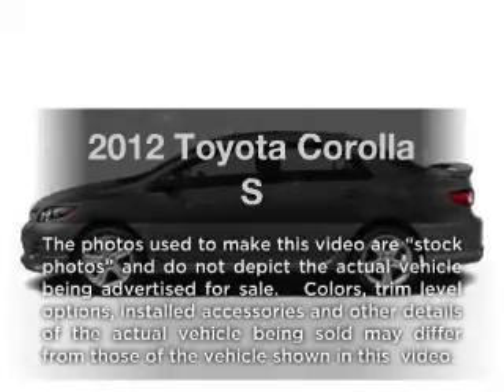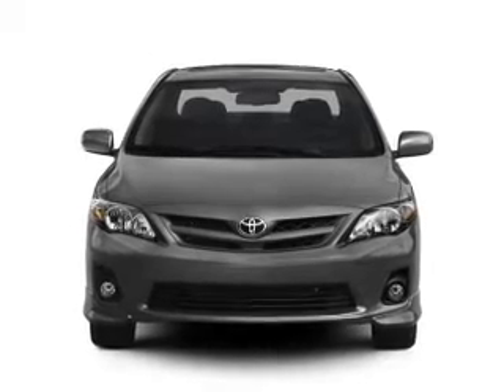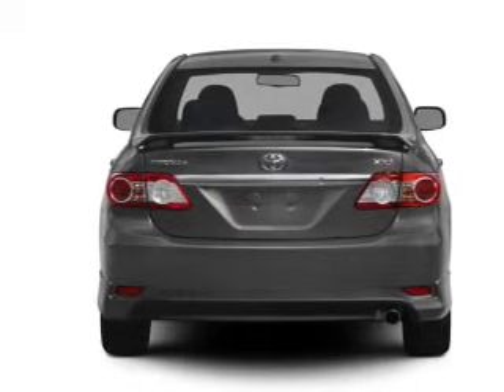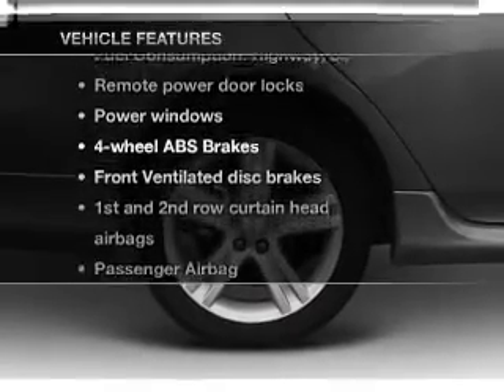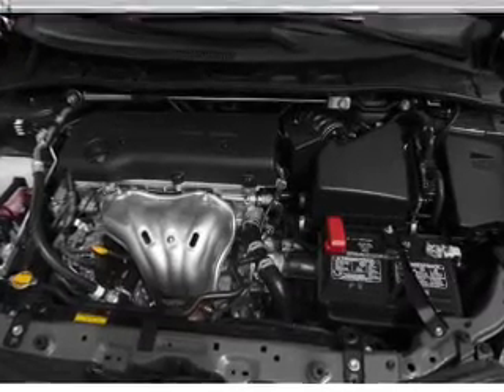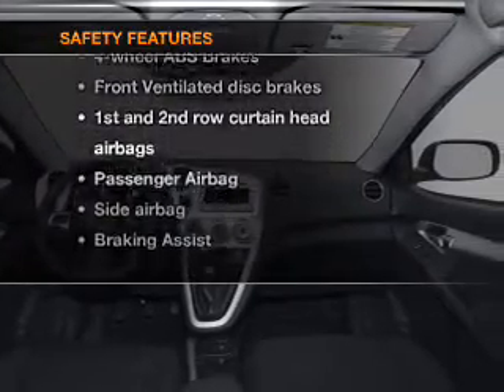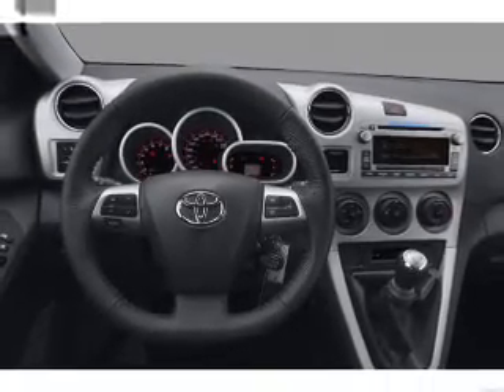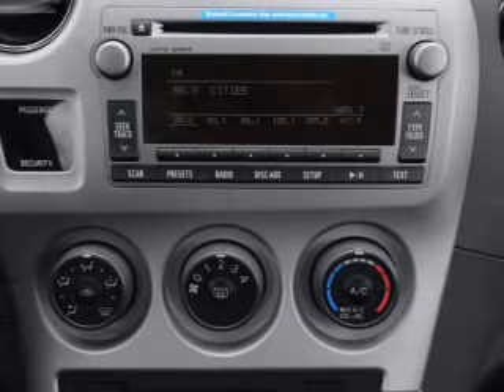2012 Toyota Corolla - Bourbonnais IL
Year: 2012
Make: Toyota
Model: Corolla
Trim: S
Engine: 1.8 liter inline 4 cylinder 16 valve
Transmission: 4-Speed Automatic
Color: Silver
Mileage: 4
Address:
555 Latham Dr